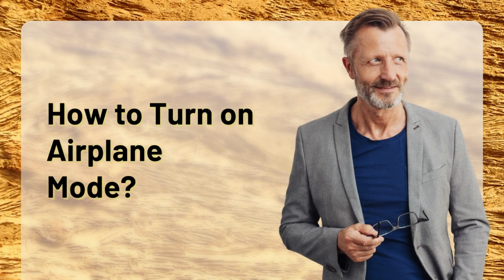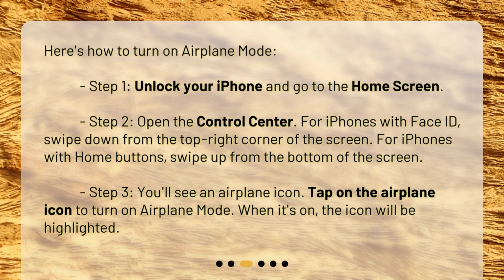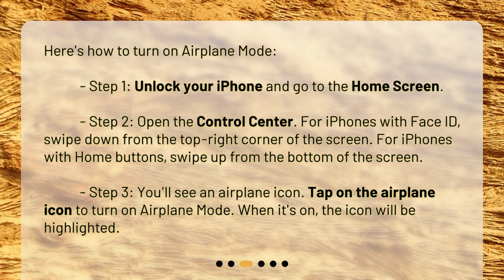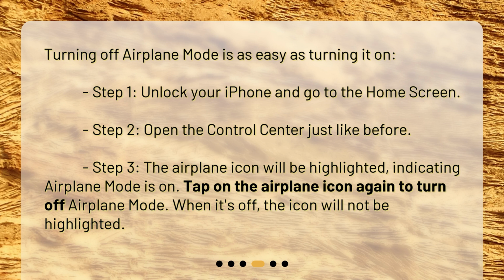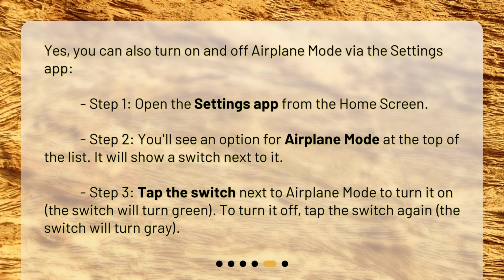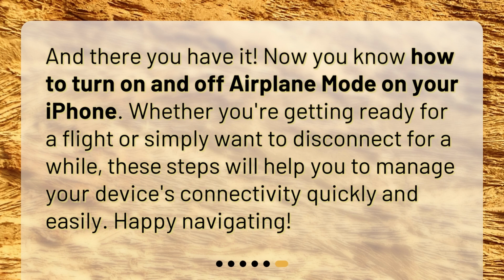How do I turn on/off airplane mode in an iPhone?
How to Toggle Airplane Mode On and Off on an iPhone • Learn how to easily toggle Airplane Mode on and off on your iPhone with this informative video tutorial. Discover the benefits of Airplane Mode and master this essential feature for frequent travelers. Follow step-by-step instructions to turn on and off Airplane Mode using the Control Center or the Settings app.

00:00 • How do I turn on/off airplane mode in an iPhone?
00:17 • What is Airplane Mode?
00:35 • How to Turn on Airplane Mode?
01:08 • How to Turn off Airplane Mode?
01:35 • Are There Any Other Ways to Toggle Airplane Mode?